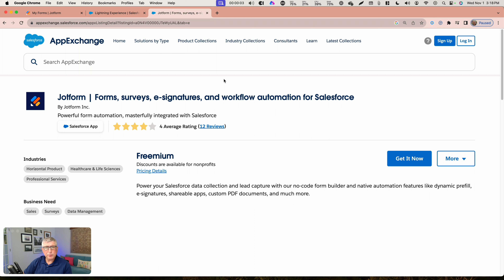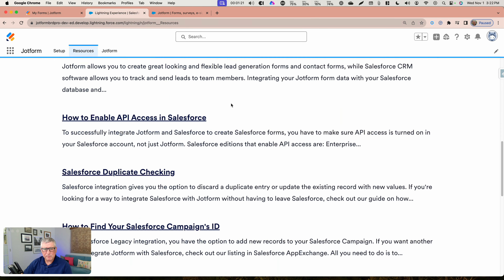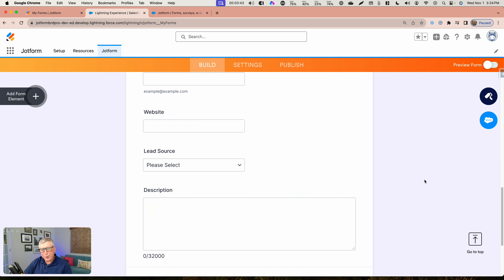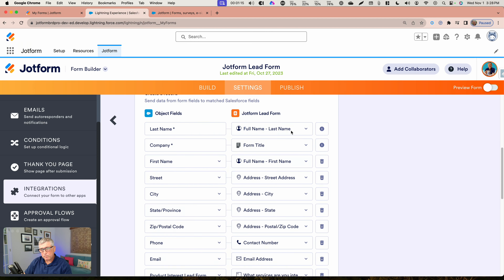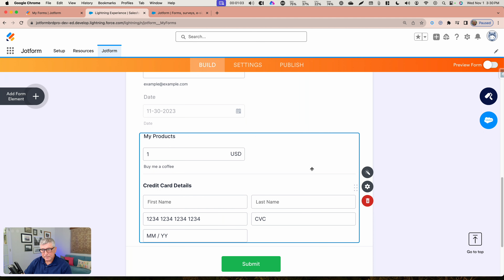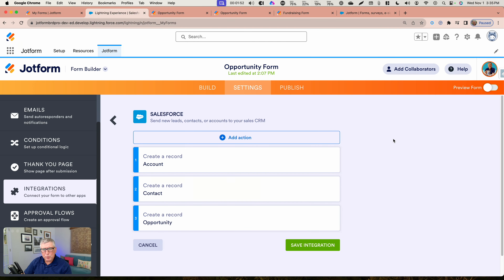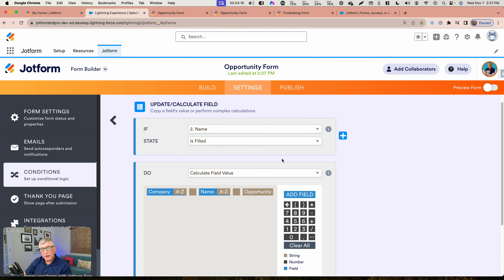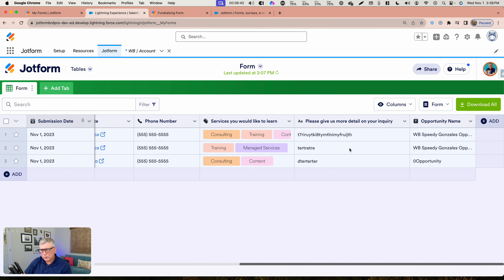Build Jotform Forms That Work With Salesforce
Jotform is an online form builder that allows users to create and publish forms on the internet. Users can design their forms using a drag-and-drop interface, and they can add a variety of form fields, including text boxes, drop-down menus, checkboxes, file uploads, and more.

Jotform works very well with Salesforce. This video explains how this functionality works.

Once a form is created, it can be embedded into a website or shared via a link. When someone submits a form, the data is stored in Jotform’s servers, and the form owner can access it through their Jotform account. Form owners can also set up email notifications to be alerted when a new form submission is received.

Jotform offers a free plan with limited features, as well as several paid plans that provide additional features and higher submission limits.